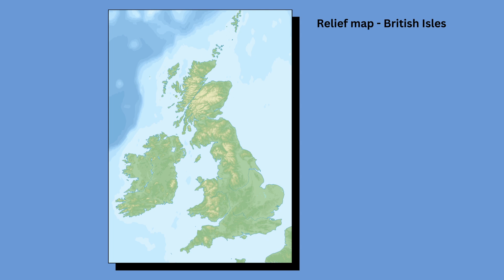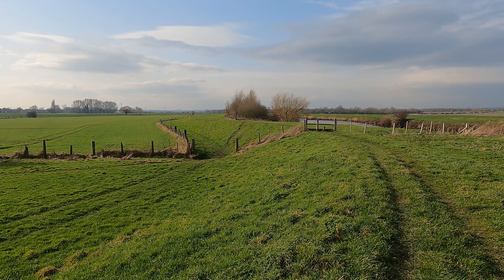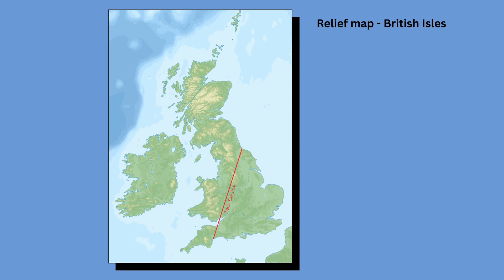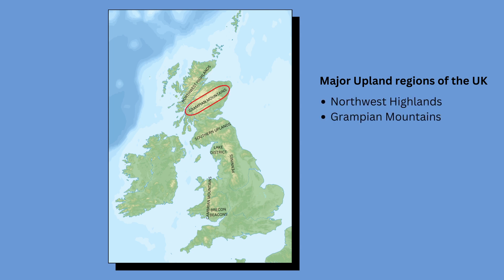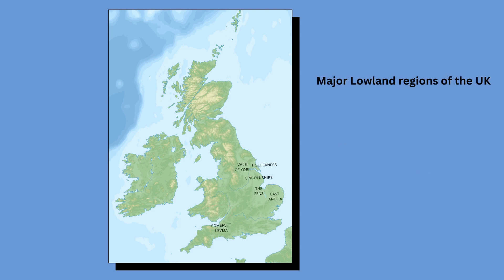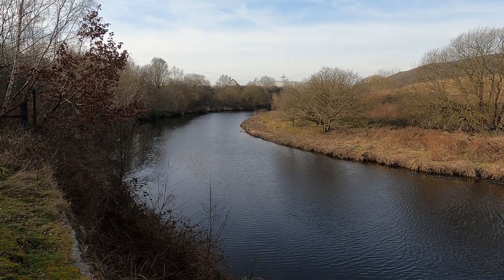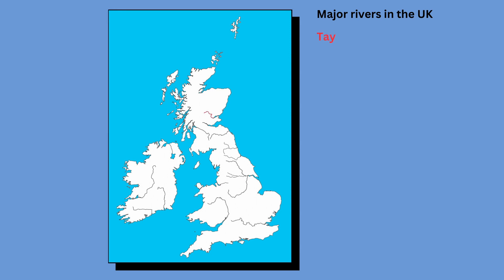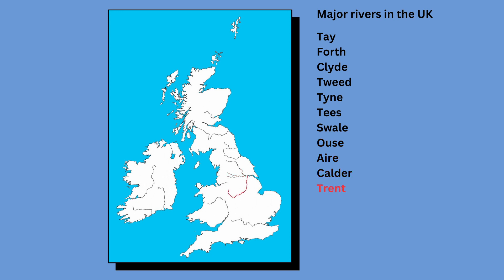UK Uplands, Lowlands and Rivers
What is relief? Where are the UK's upland regions? Where are the UK's lowland regions? Where are the UK's major rivers?

This is a GCSE Geography revision video supporting AQA GCSE Geography 8035 and other specifications.

0:00 Introduction
0:20 What is relief?
0:35 Relief maps
1:02 Tees-Exe Line
1:26 Major upland regions of UK
1:54 Major lowland regions of UK
2:09 UK river system
2:31 Major rivers in the UK